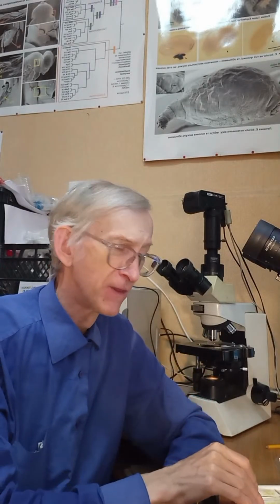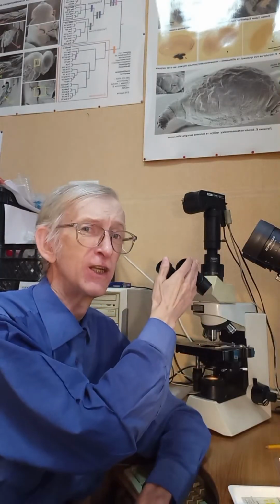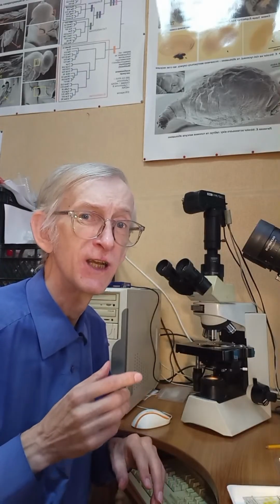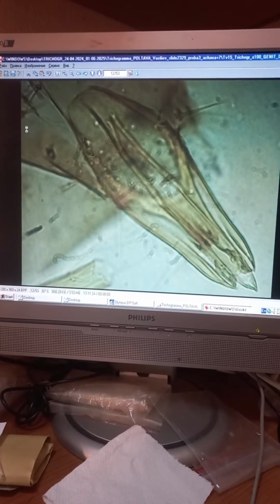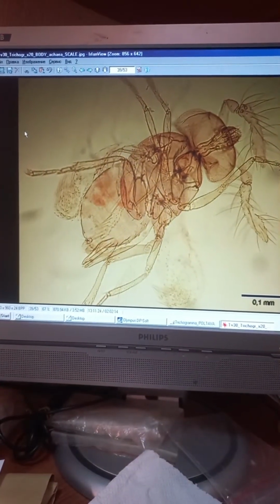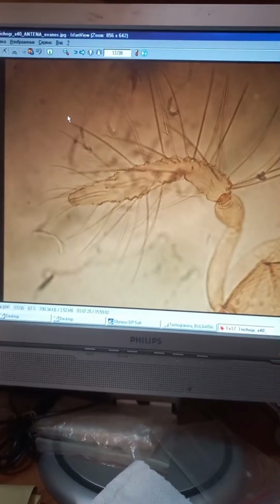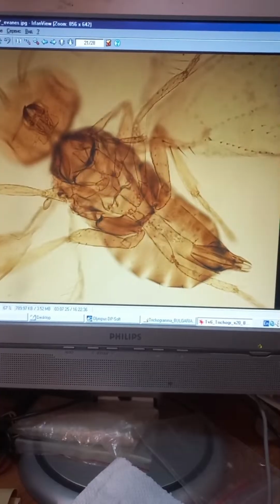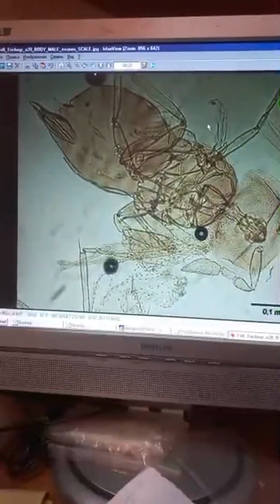HOW TO STUDY TRICHOGRAMMA, EGG PARASITOIDS, CHALCIDOIDEA, UNDER MICROSCOPE? MICRO-PHOTOS X1000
= How to study Trichogramma under the microscope? How take micro-photos of egg parasitoids, chalcid parasitic wasps of the genus Trichogramma, Chalcidoidea, Hymenoptera? Look under microscope together with entomologist Dr Victor Fursov.
photo of Trichogramma achaea,
photo of Trichogramma evanescens, males,
photo of gynandromorphs of Trichogramma evanescens,

Uploaded:  03.July.2025, Kyiv, the capital of UKRAINE. Uploaded by Dr Victor Fursov, Entomologist, Beekeeper, Teacher in Ukraine.
або Monobank:    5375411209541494  (призначення - на техніку для стримінгу).

5) To SUPPORT me in some funds, you can PRESS the botton "JOIN" on FRONT PAGE of this Channel. Thanks you for your kind SUPPORT.